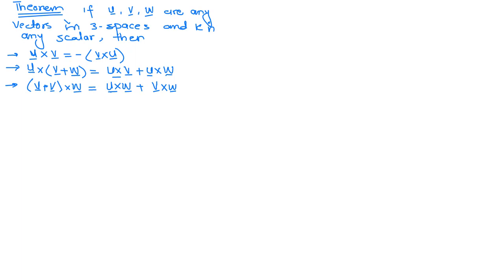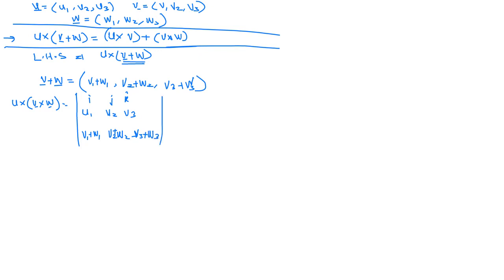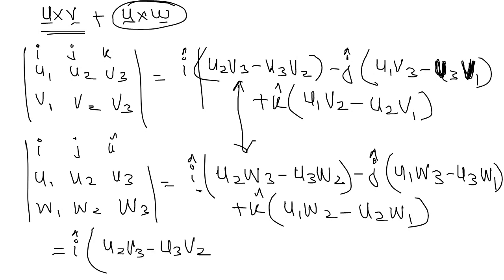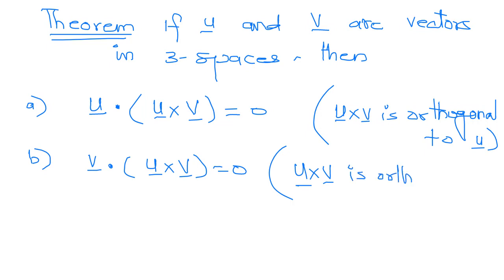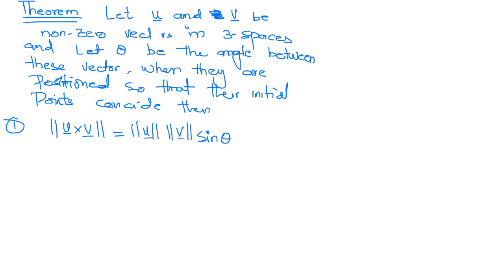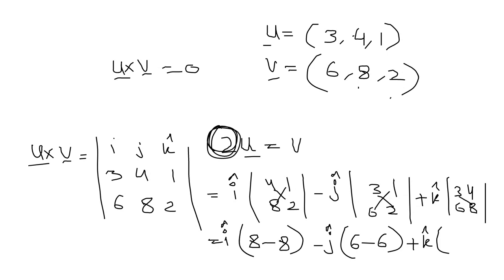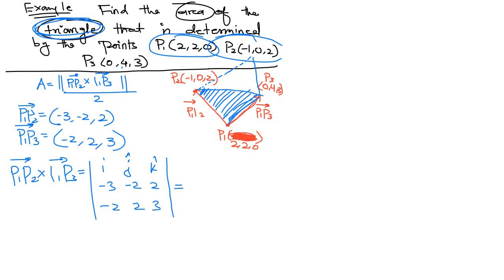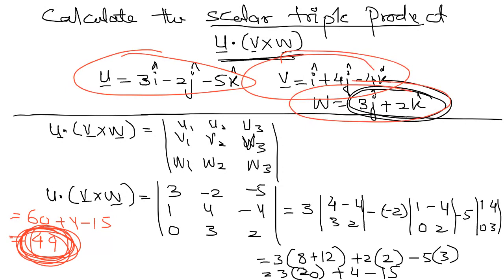1/11/2021 PT1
ملفات مقرر
MATH 201